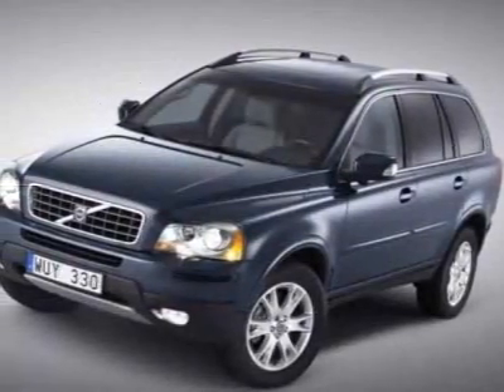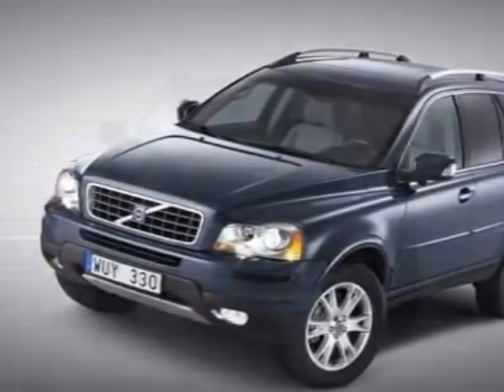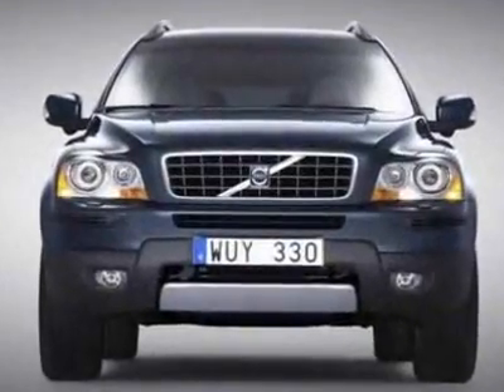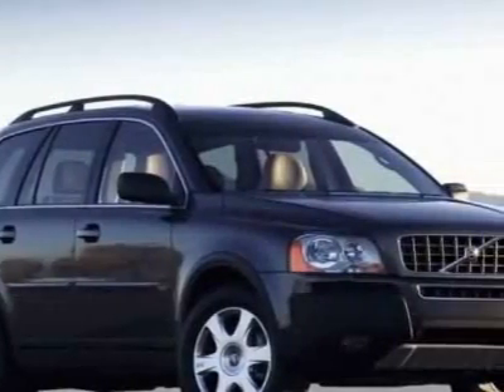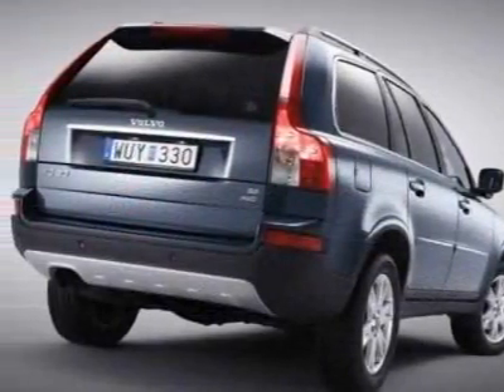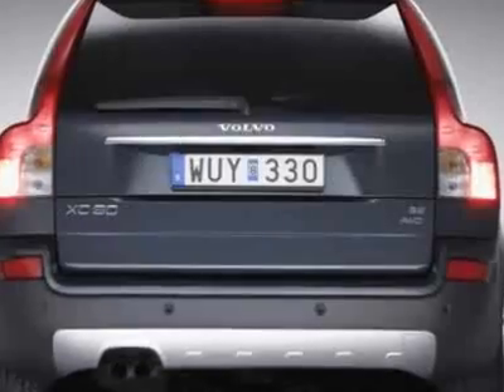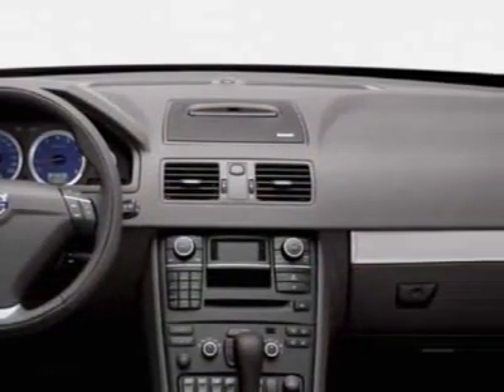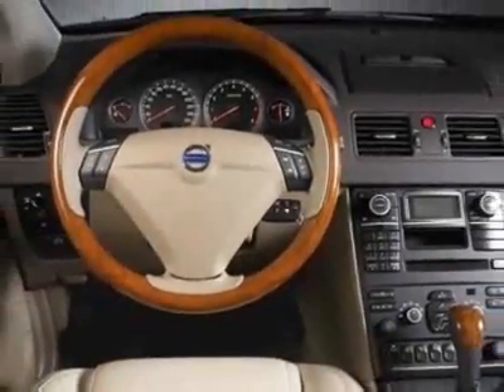Volvo XC90 3.2 SUV